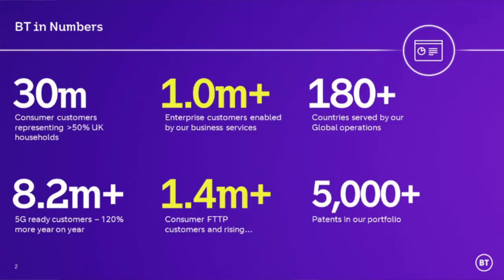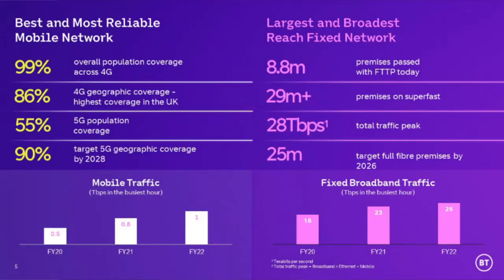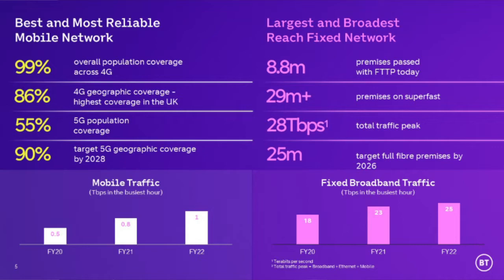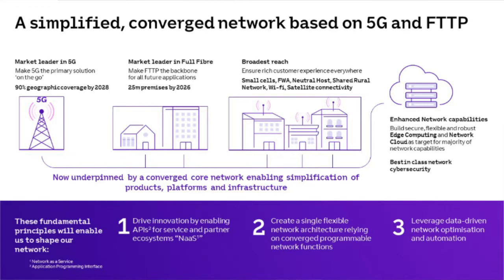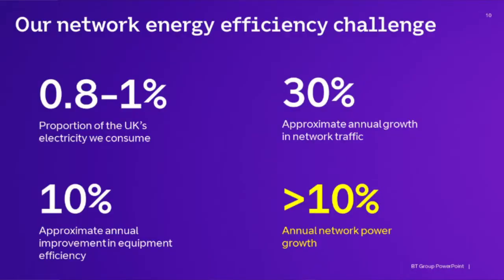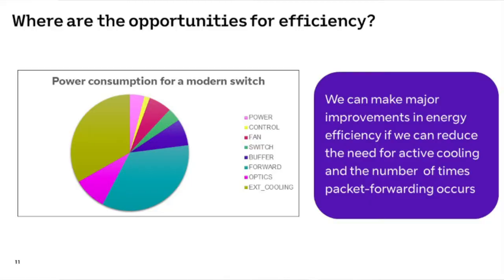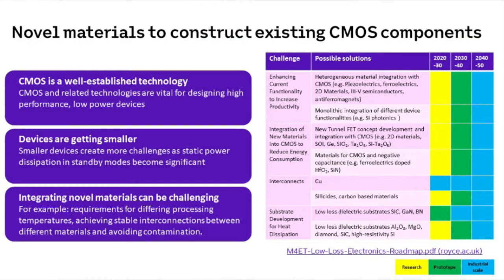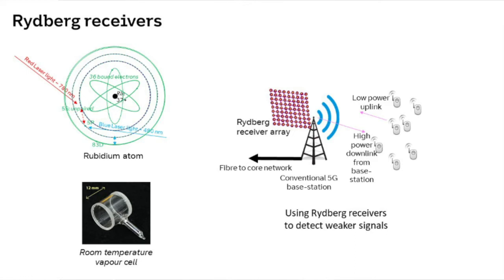BT Lecture Rough cut 1